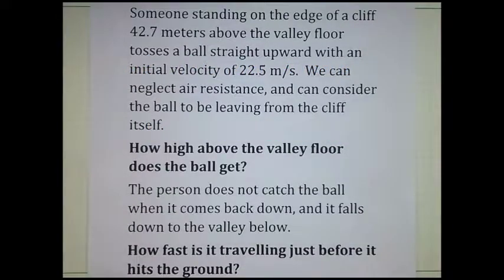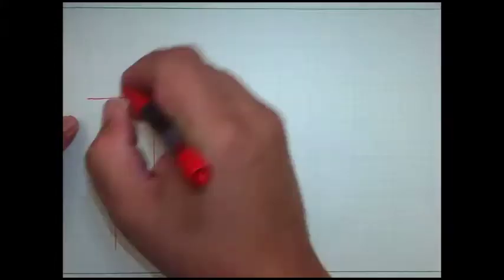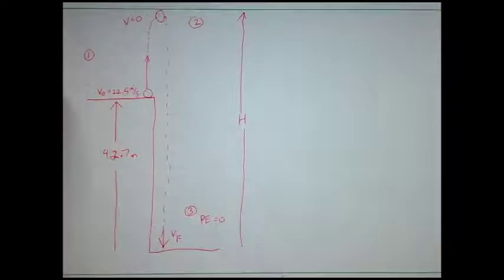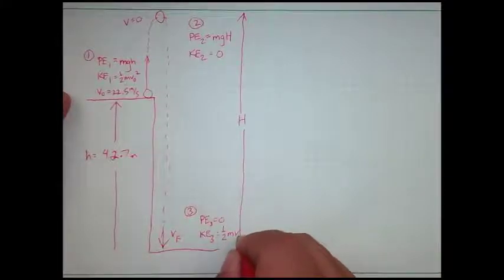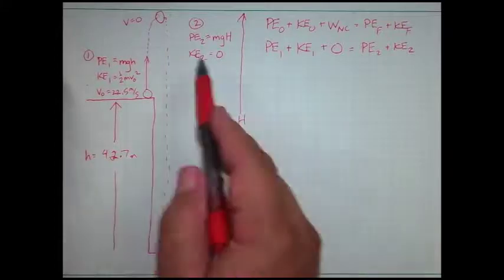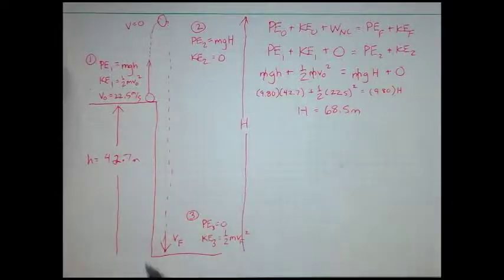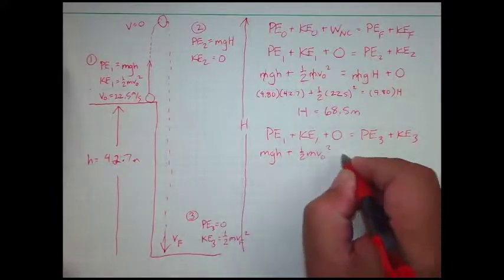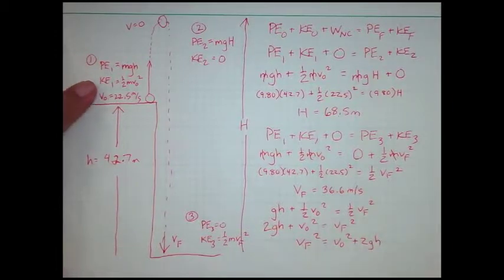Video 6.03 --- Problem Solving with Energy: Free Fall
Click on the times below to go to the step.
Step 1: 0:54
Step 2: 2:31
Step 3: 3:16
Step 4: 4:33